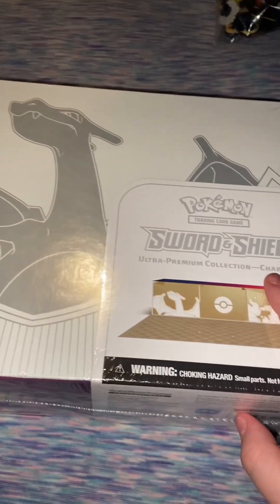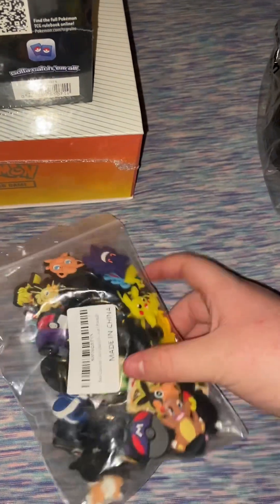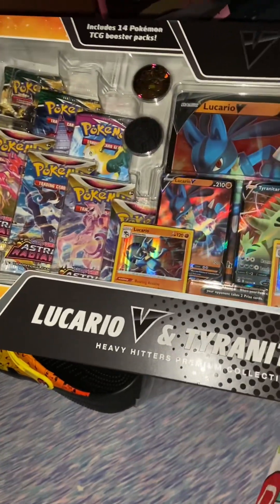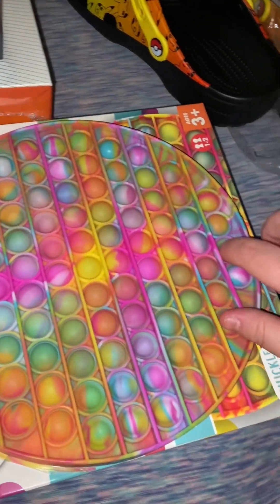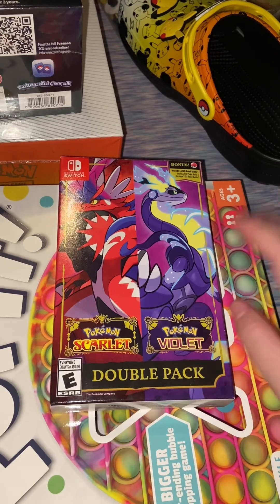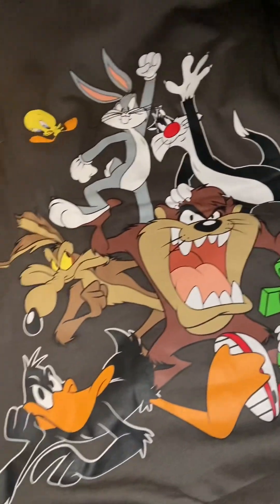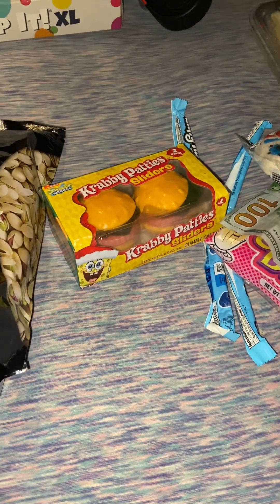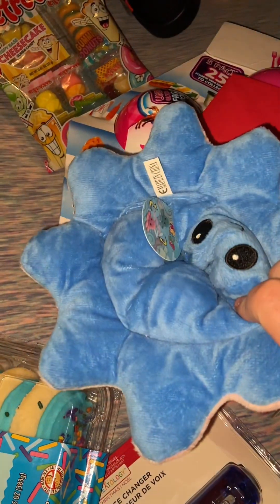What I got for Christmas 2022